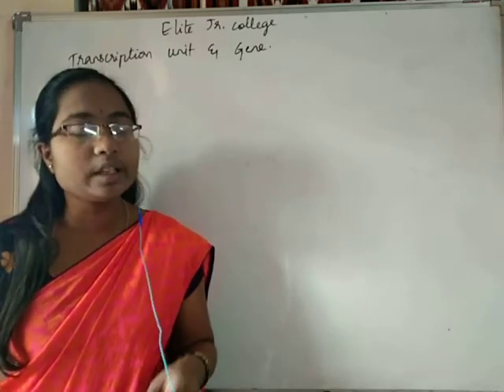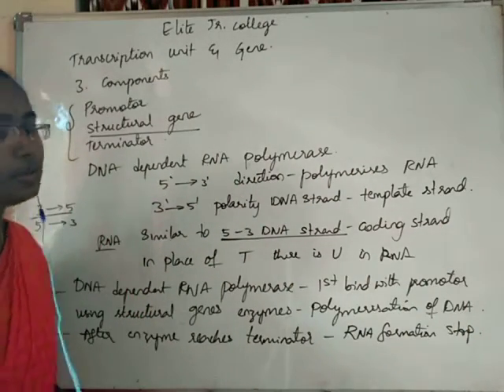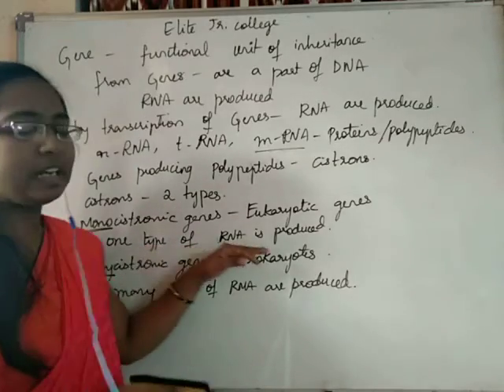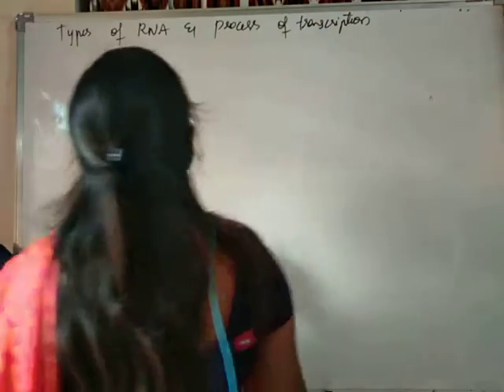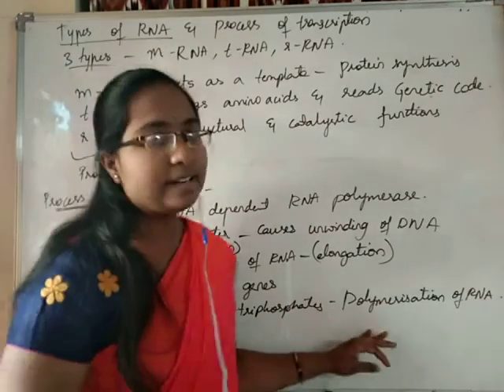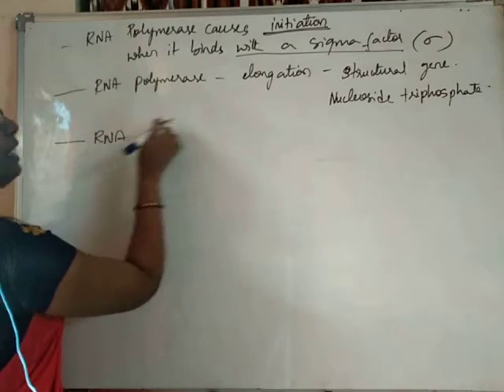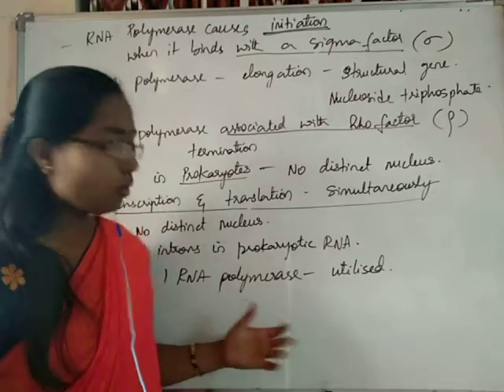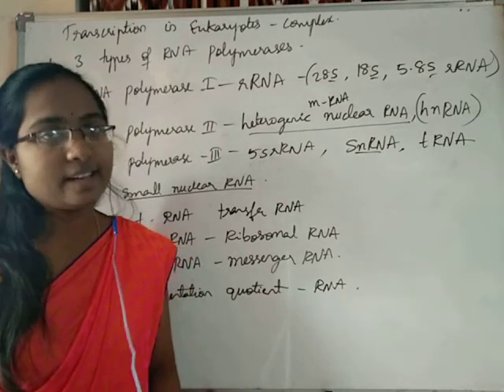transcription unit and gene types of RNA process of transcription